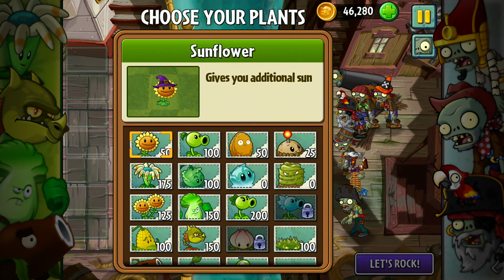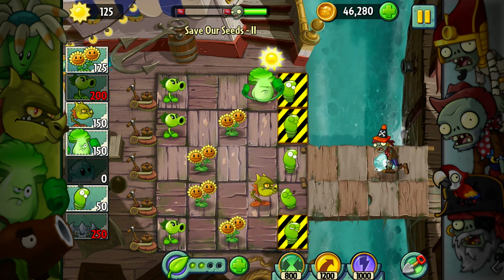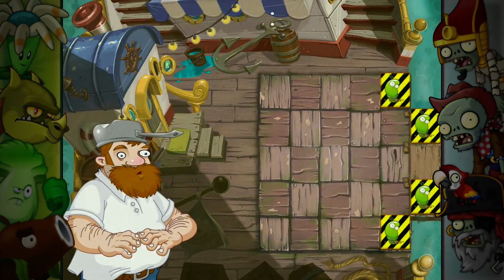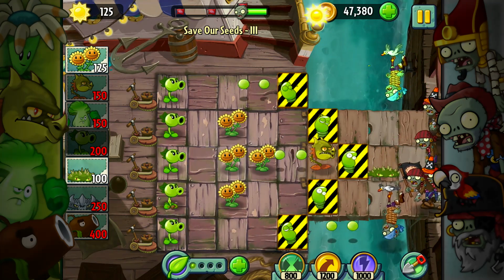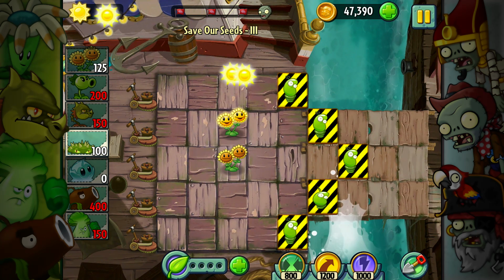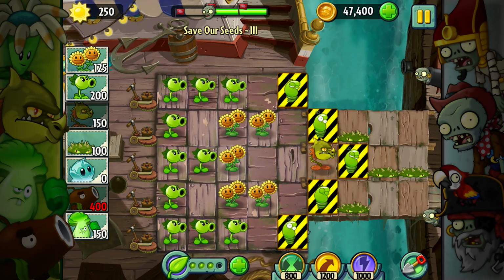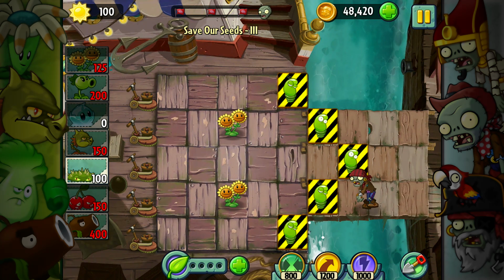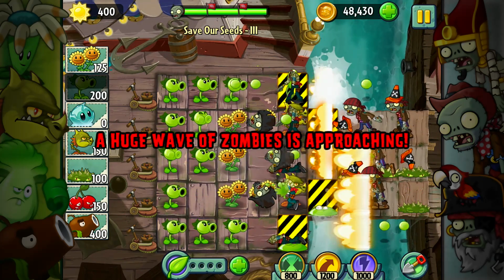Reckless Beanhavior (Pirate Seas) - Plants vs. Zombies 2: It's About Time #57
Next stop on Koops's Trip in Plants vs. Zombies 2 is Pirate Seas! Yar har, mateys!